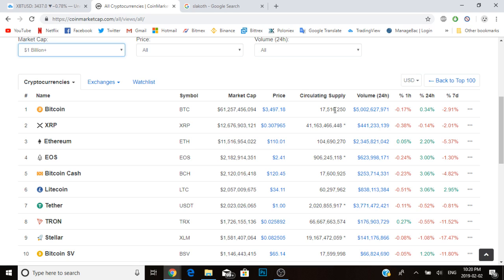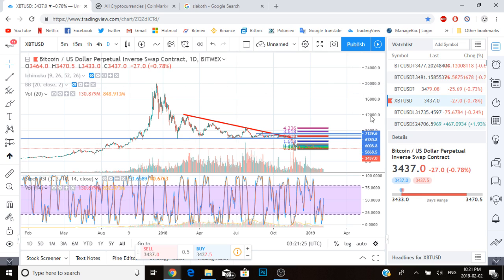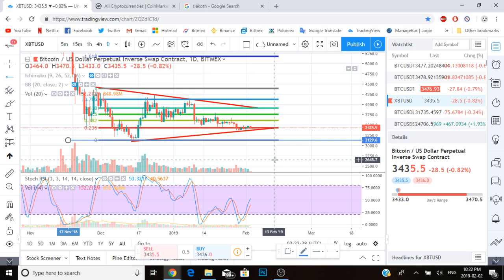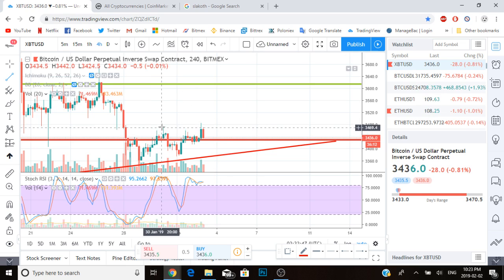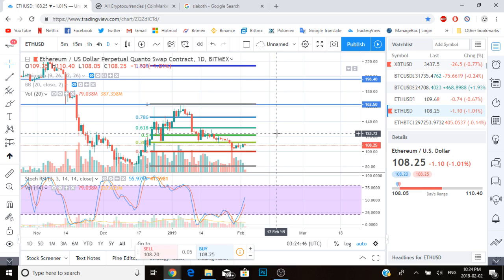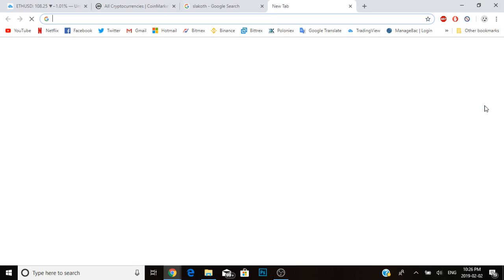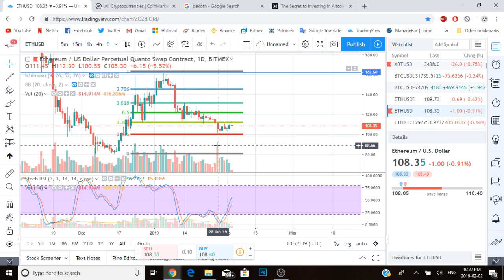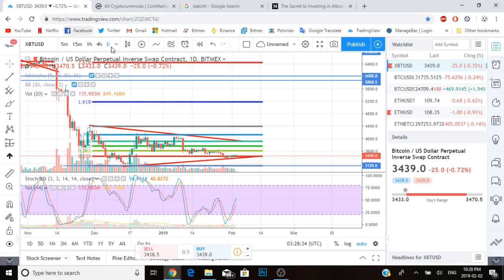Conservative Outlook on Choppy Price Action: 2019-02-03 CRYPTOCURRENCY MARKET ANALYSIS (BTC, ETH)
Hey guys,

I'll be aiming to do an analysis video biweekly as its part of a school project.

I will not be liable for any errors, omissions, losses, injuries, or damages arising from the information I share.

DO YOUR OWN RESEARCH! Do not employ the methods or strategies I share without first assessing your own financial position or consulting a financial professional.